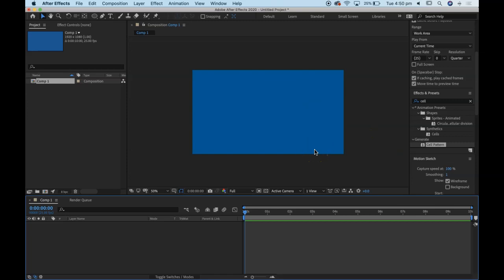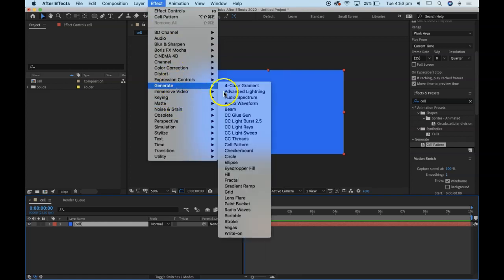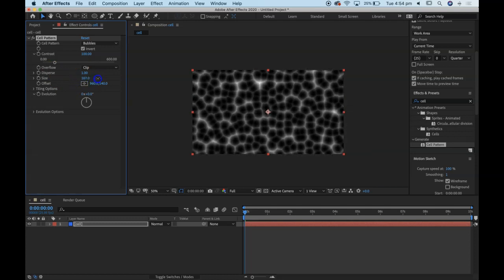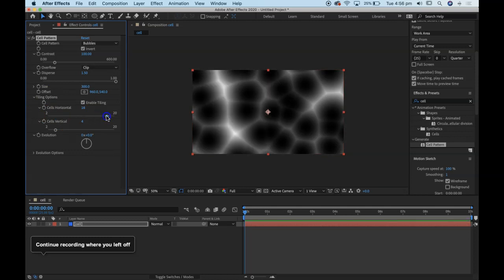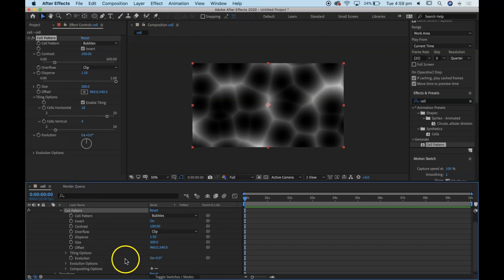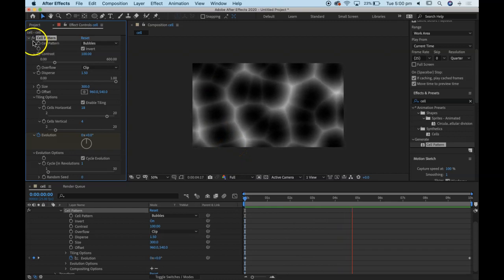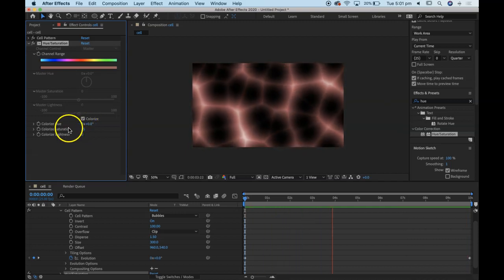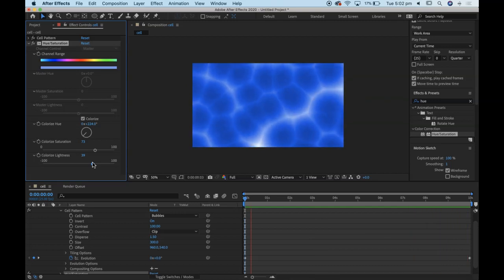Cell Patern and Hue/Saturation Background